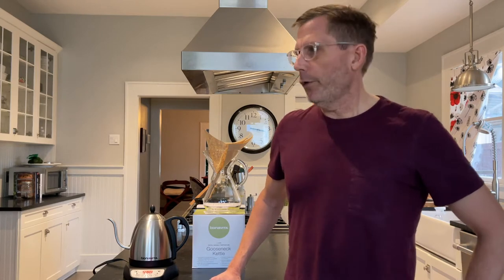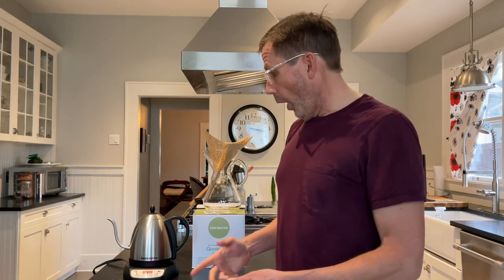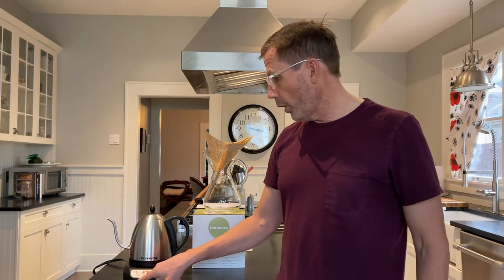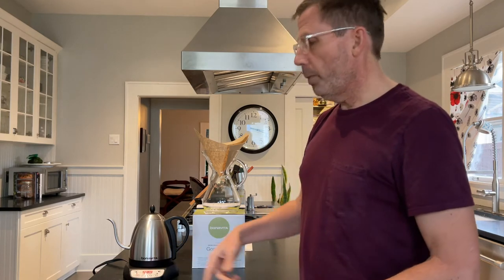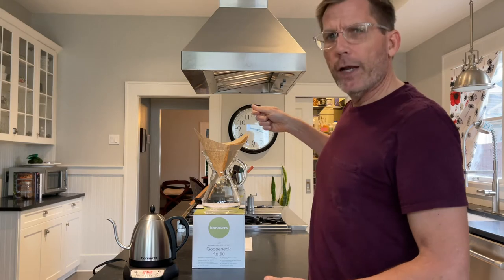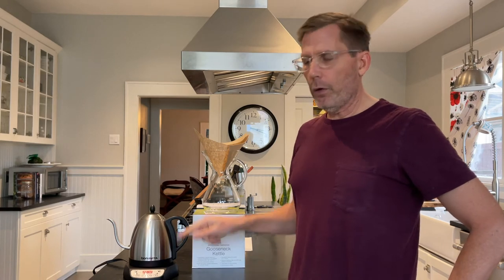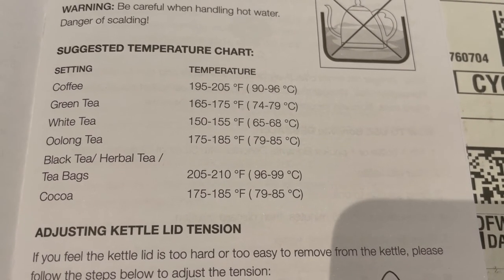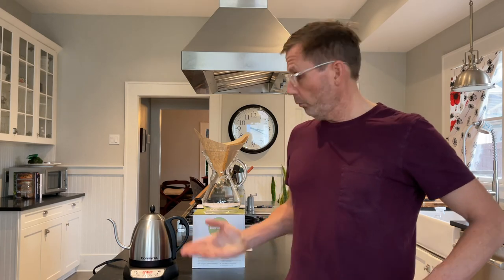What's the point of a Gooseneck Kettle? Explained.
Learn why you might want a gooseneck kettle for making tea or coffee.